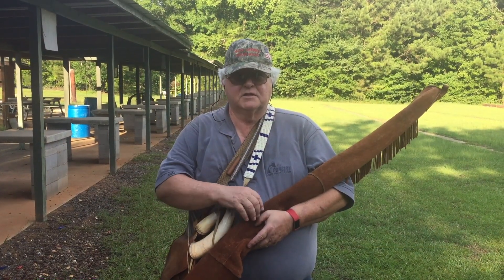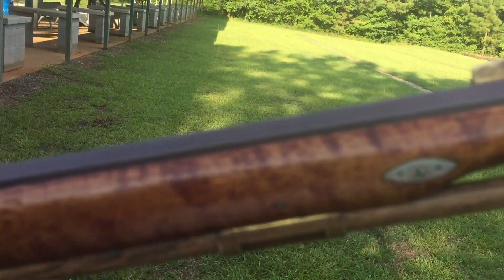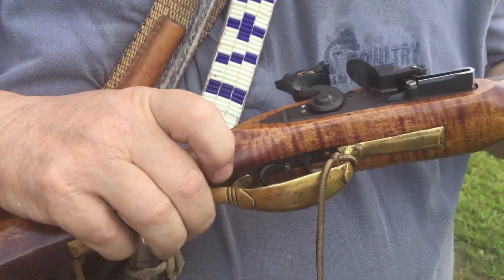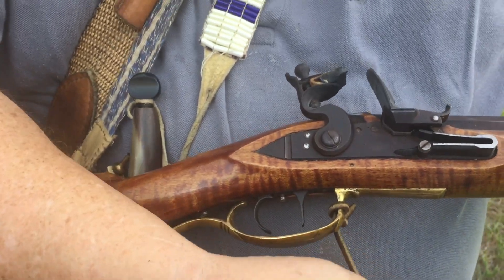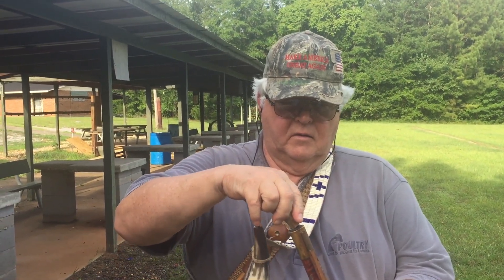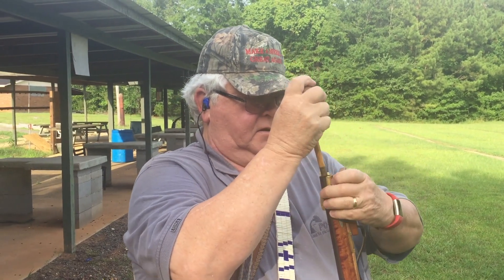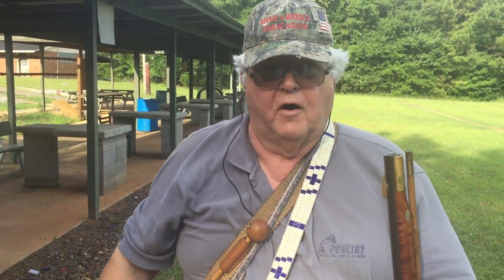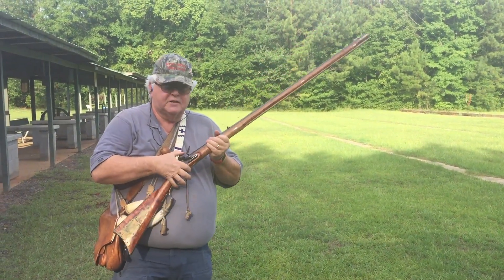Longrifle 2018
Shooting the Pennsylvania/Kentucky long rifle on Independence Day 2018. This fine rifle was built for me by Matt Avance of Tennessee Valley Muzzleloaders of Corinth,Mississippi.